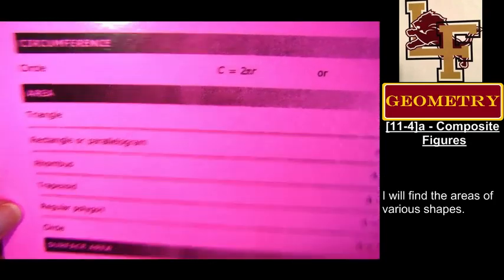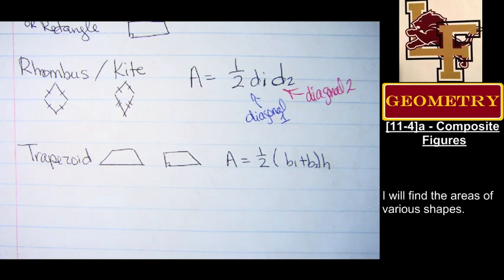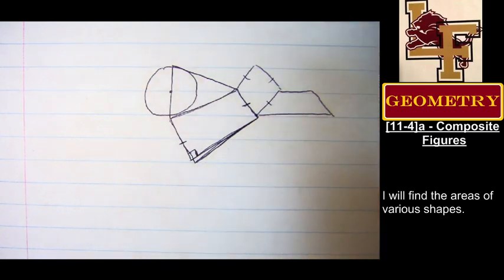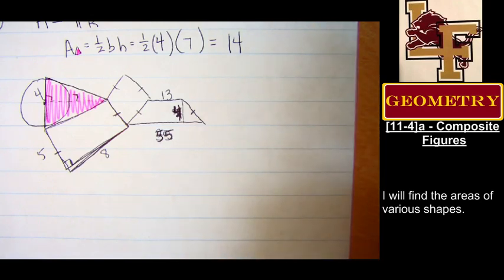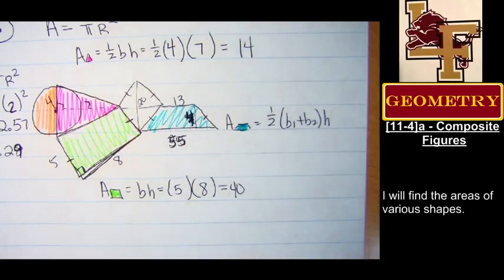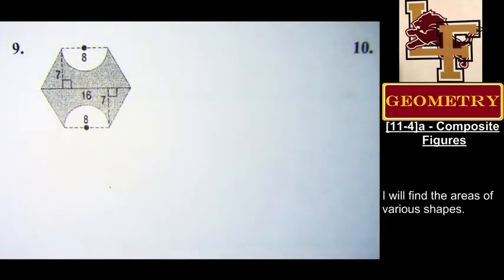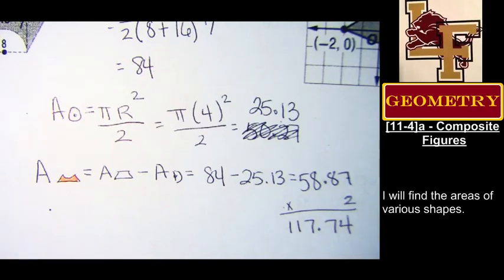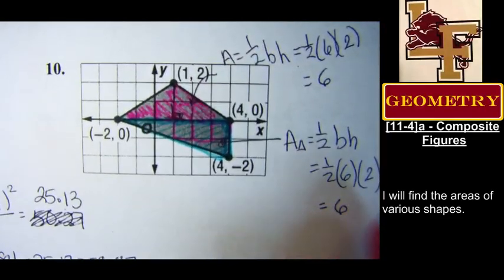G: [11-4a] Composite Figures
Live, from 8th period!!! IT'S AREA!!
Reviewed the formulas for areas of various shapes, and then used these to find the area of a composite shape.